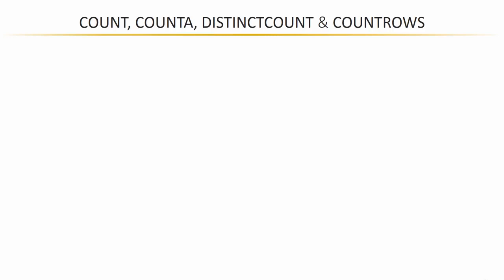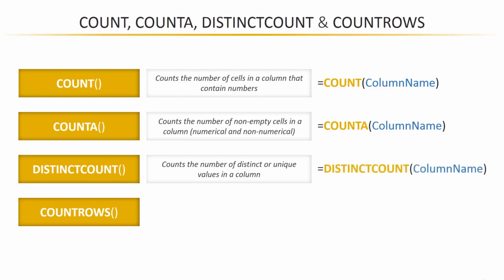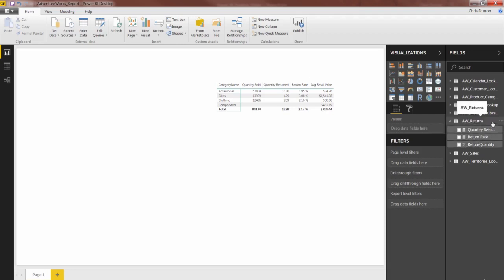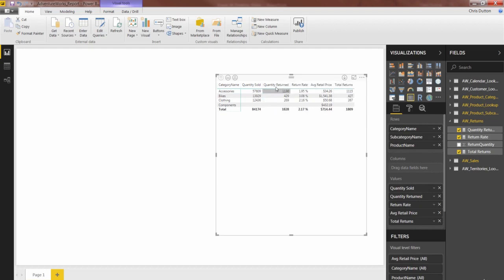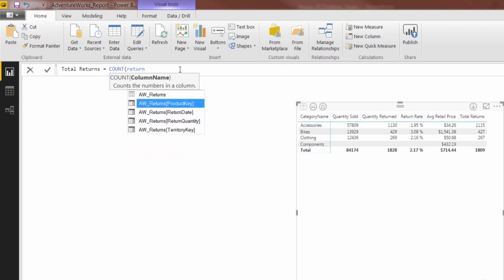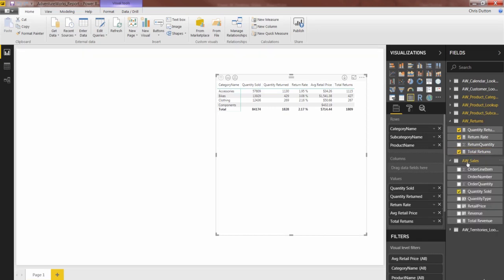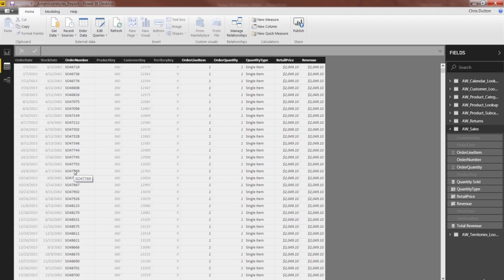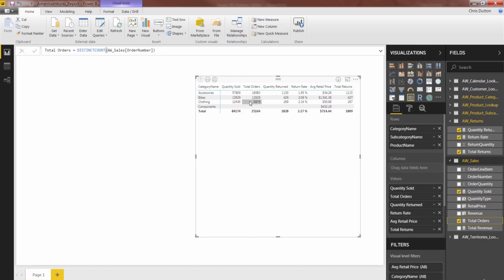5.16 DAX Demo COUNT Functions | Analyzing Data with DAX | Learn Power BI 2022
5. Analyzing Data with DAX Calculations in Power BI
5.16 DAX Demo COUNT Functions (COUNTA, DISTINCTCOUNT, COUNTROWS)